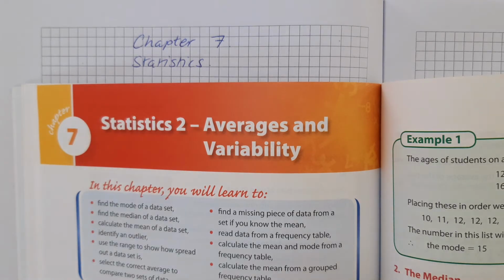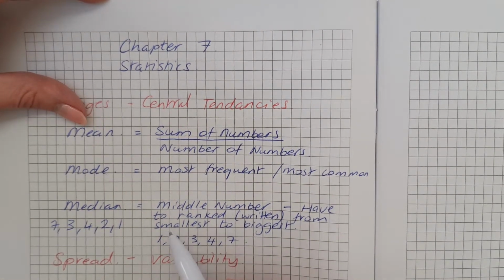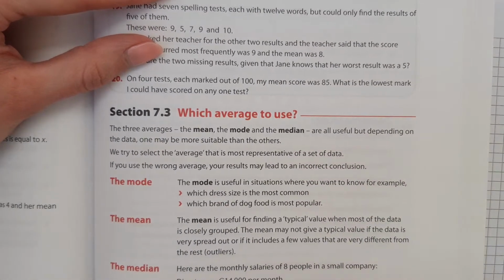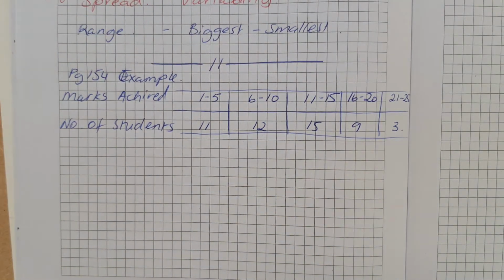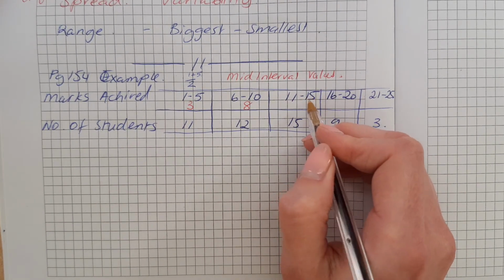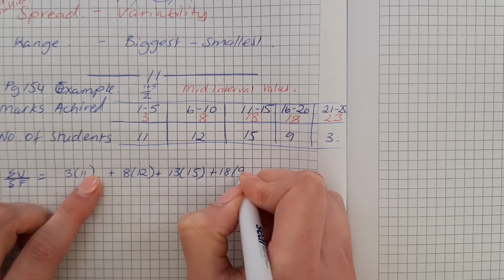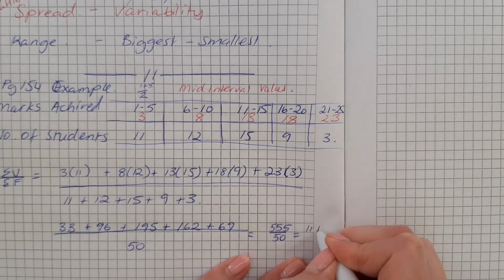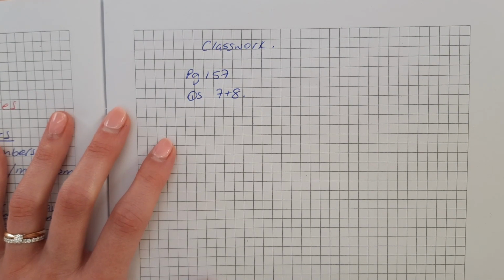2S Maths Statistics